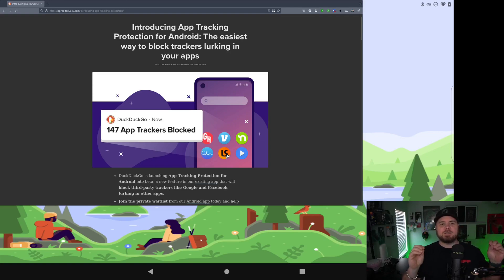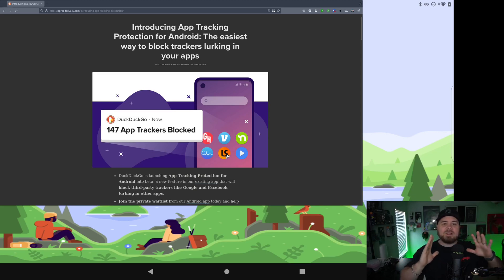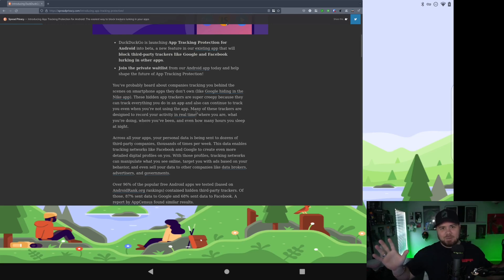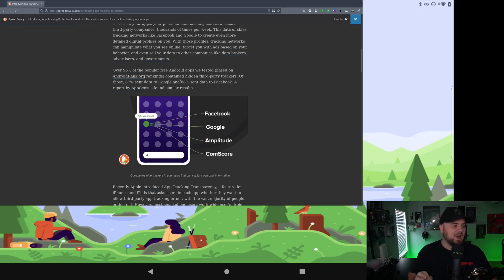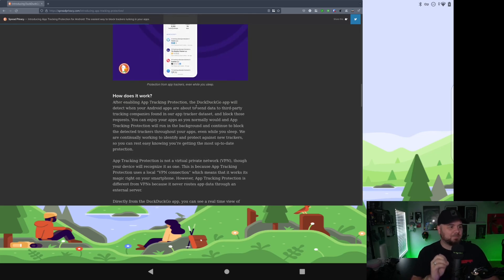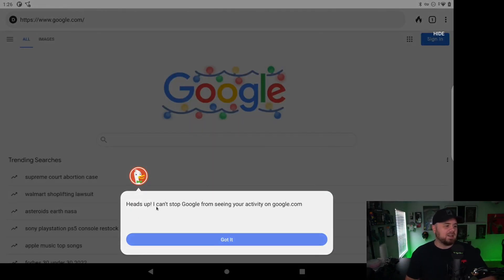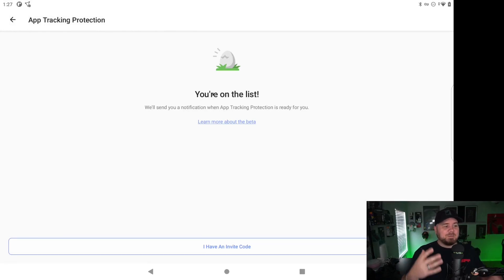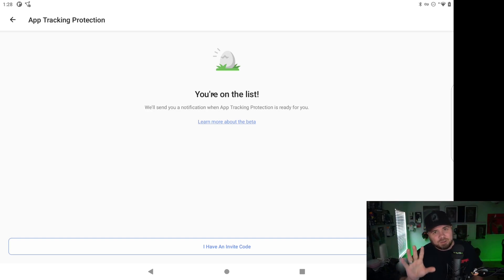DuckDuckGo Delivers A Knockout Punch To Ad Trackers!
In this video we discuss the new App Tracking Protection for Android made by DuckDuckGo. This new app will block third-party trackers like Google and Facebook lurking in other Google Store apps.